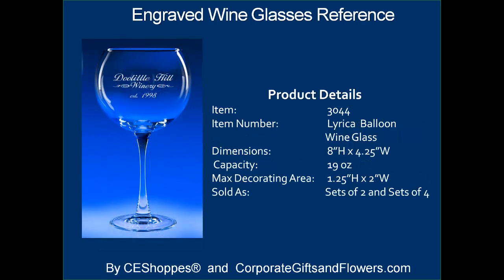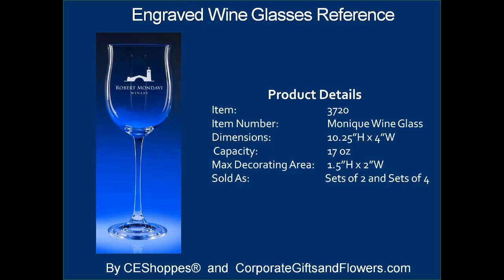Custom Engraved Wine Glasses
The following is an overview and reference of a few of our most popular engraved wine glasses
Harmony Engraved Wine Glasses - Large yet classy, this over-sized wine was made for the good times. Holding 27 ounces, the large capacity will be the topic of conversation and will also expedite the breathing process. Sorry; way too nice for the dishwasher.The Harmony Engraved Wine Glass is a "Deep Engraved" wine glass with company or organization logos.
Lyrica Balloon Engraved Wine Glasses - This very versatile stem is priced for casual dining and home entertaining. The Lyrica Balloon features a large bowl for swirling that can even be cleaned in the dishwasher. The Lyrica is a is Deep Engraved wine glass with company or organization logos.
Colossal Engraved Wine Glasses  - Move up to bigger and better things with the Colossal wine glass. Simply add a small splash of red to its spacious bowl and this oversized wine is equally big on style. Generous size and classic shape combine well for swirling and holding the bouquet. Dishwasher  safe. The Colossal Wine Glass is a "Deep Engraved" wine glass with company or organization logos.
Monique Engraved Wine Glasses - Tall and slender, the graceful lines of this sexy engraved wine glass await your favorite selections. Red or white, casual or formal, our exclusive Monique Engraved Wine Glasses are the choice of discerning taste. Very fine rim and delicate bowl command hand-washing. Please note that this item does contain the manufacturer's trademark on the foot. The Monique Engraved Wine Glass is a "Deep Engraved wine glass" and includes your company or organization logo and message.

To learn more about using engraved wine glasses or custom wine glasses as a corporate gift or promotional item and which custom wine glass would be right for your next event please
To see all our engraved Wine Decanters and Ice Buckets please